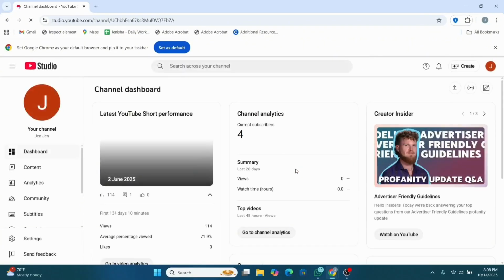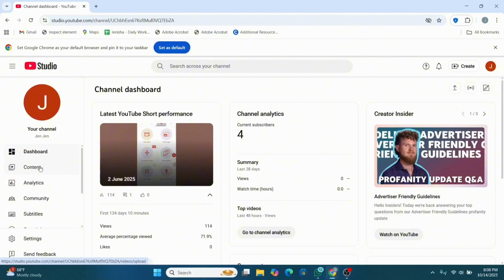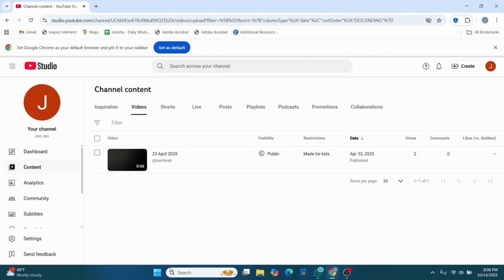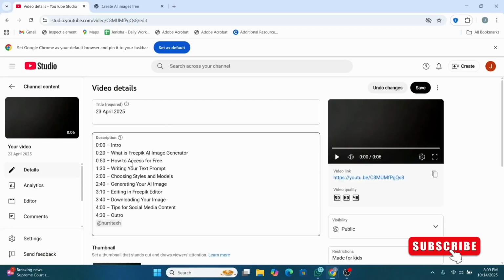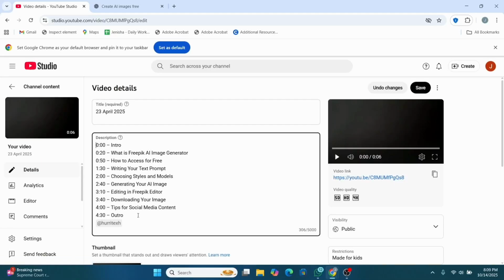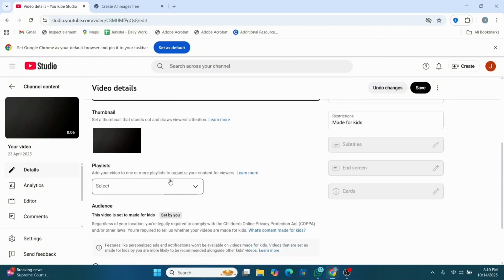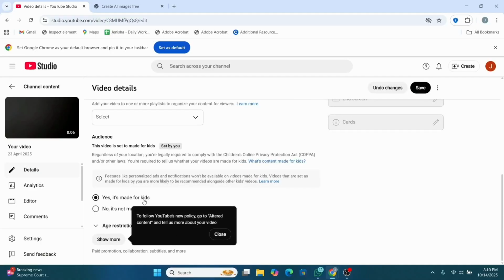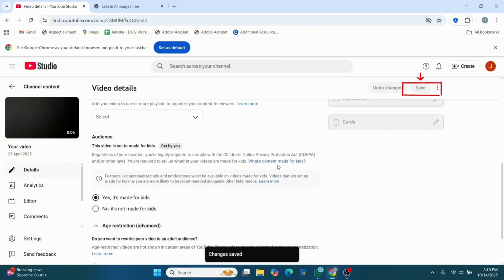How to Add Chapters to YouTube Video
Want to add chapters to your YouTube video to make it easier for viewers to navigate? This video will guide you through the steps on how to add chapters to YouTube video quickly and easily. Whether you're asking, "How do I add chapters to my YouTube video?" or need help with the chapter feature, this tutorial has you covered. Learn the steps to organize your video with chapters and enhance viewer experience. Watch now to see how you can add chapters to your YouTube video today!

Timestamps:
00:00 How to Add Chapters to YouTube Video
00:10 How Do I Add Chapters to My YouTube Video?